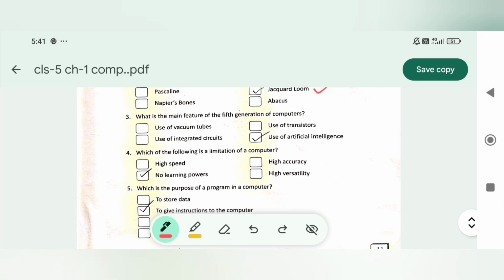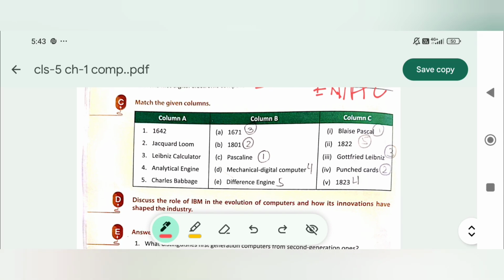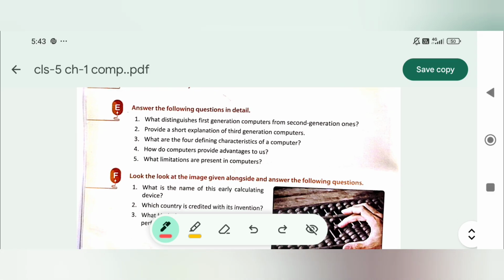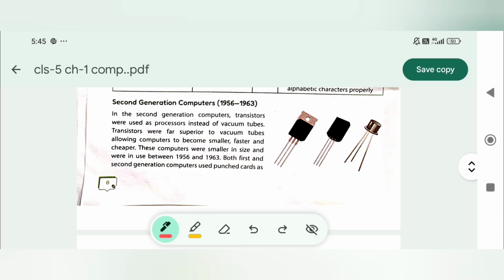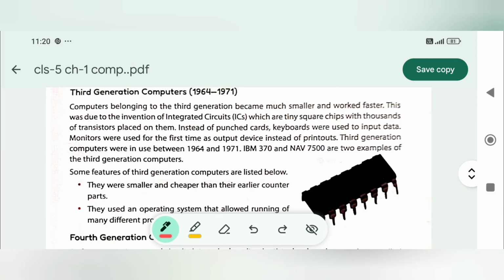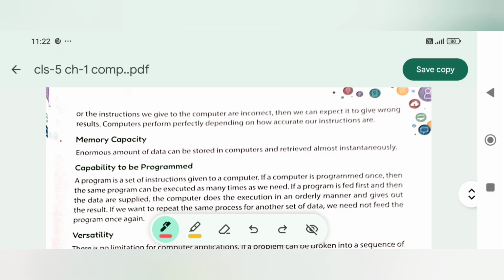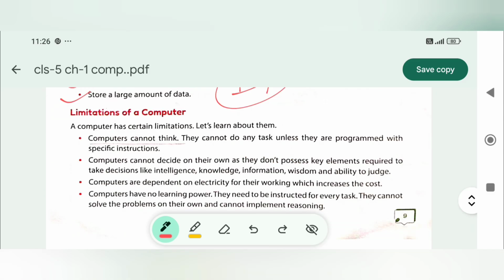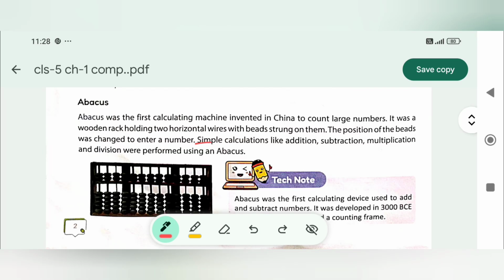ICSE Class-5 Chapter-1 Evolutions of Computer Computer#2025